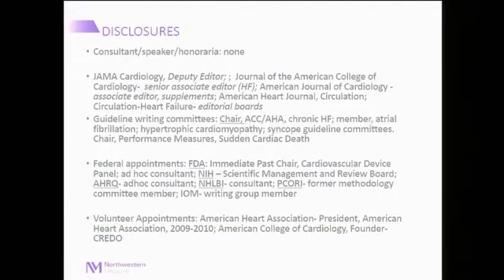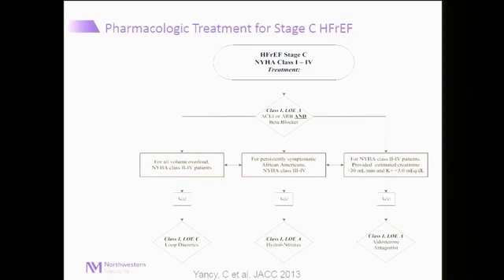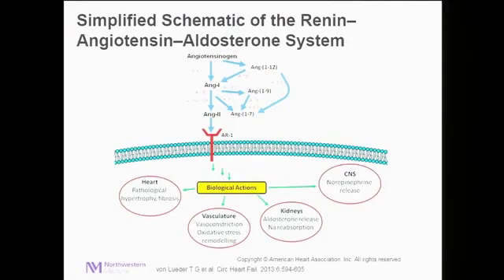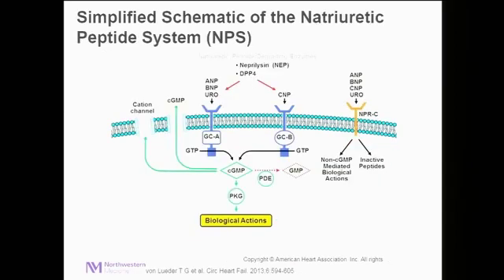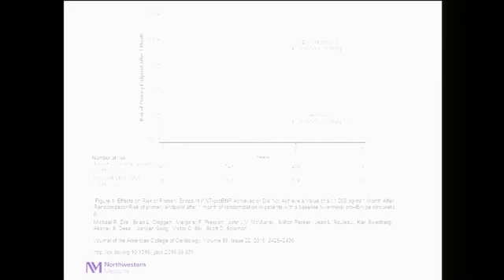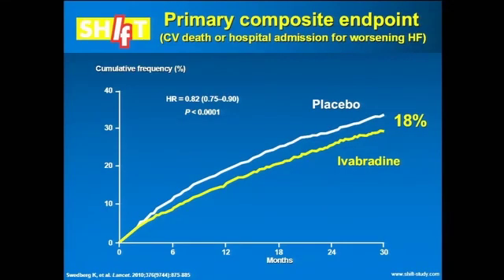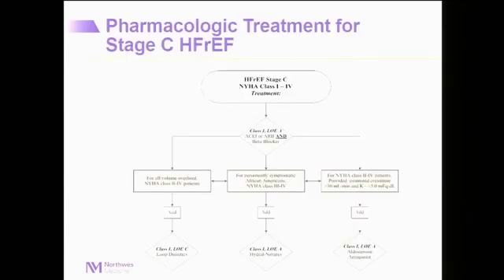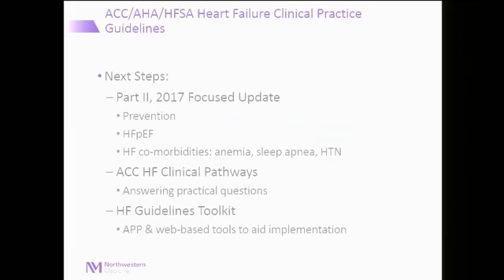The Updated Heart Failure Guidelines; Incorporating New Therapeutics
Presenter: Clyde Yancy
Session 611-06
(iScience)